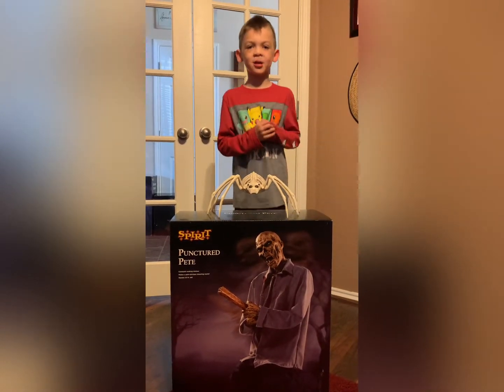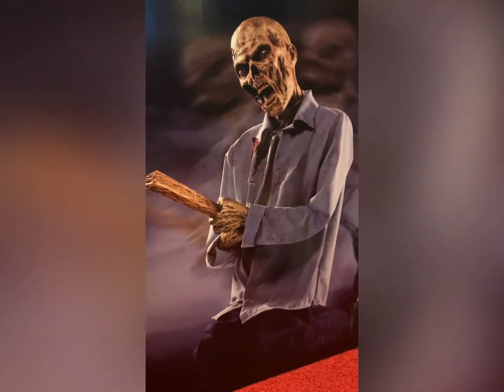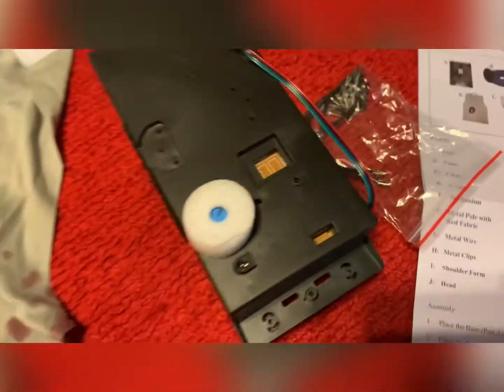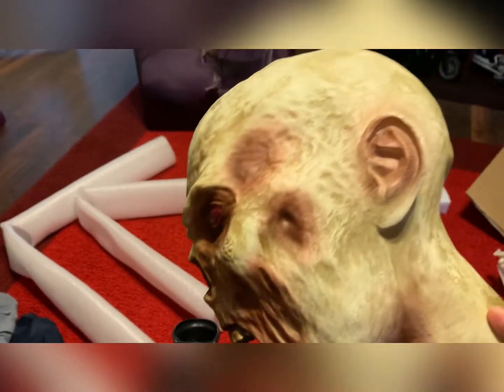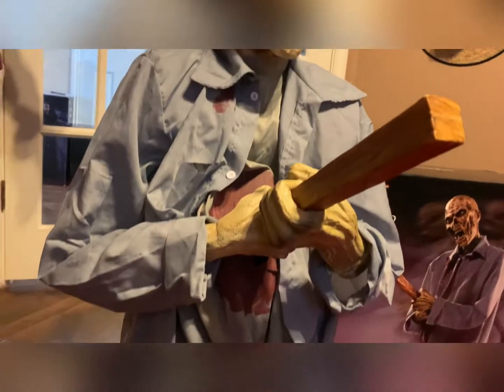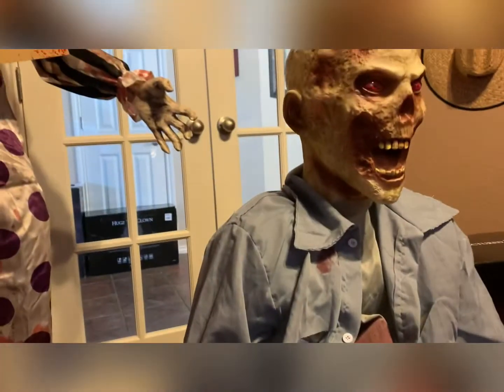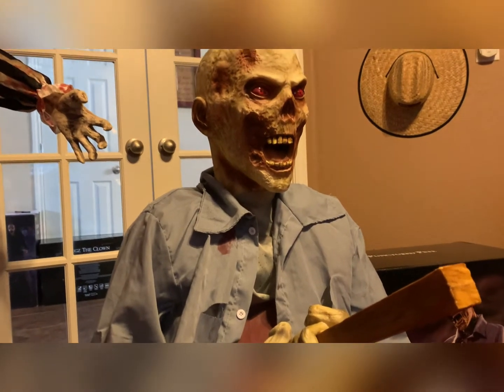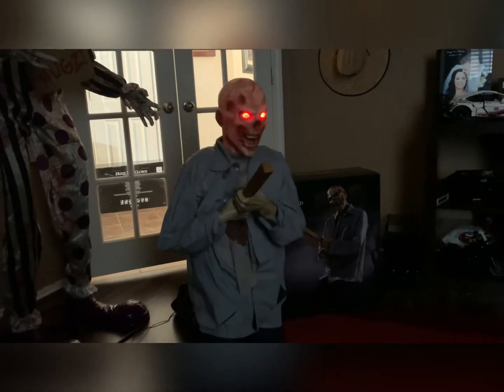Punctured Pete Spirit Halloween Review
Triston Reviews Spirit Halloween’s Punctuered Pete